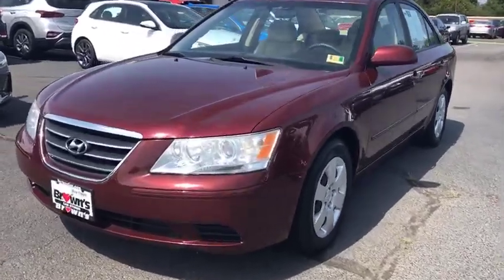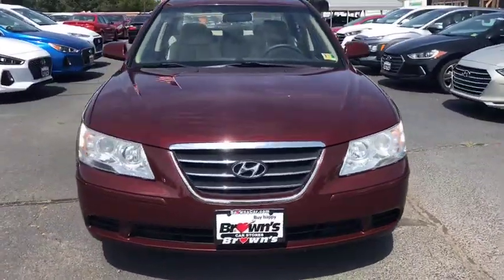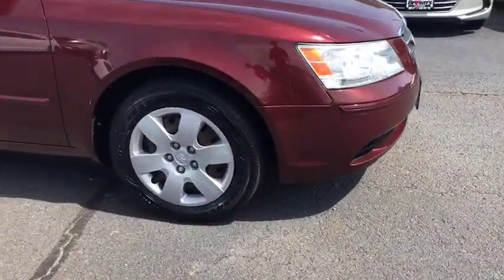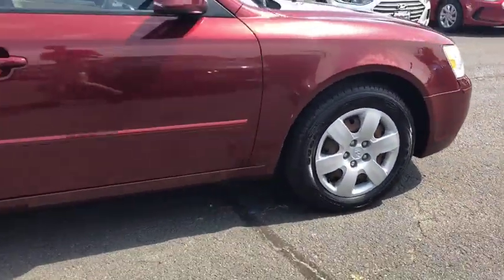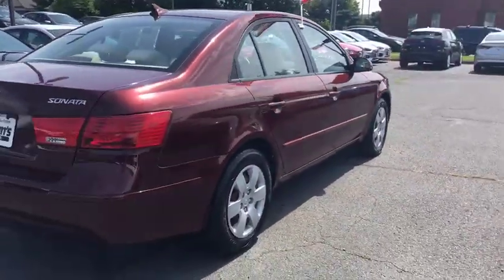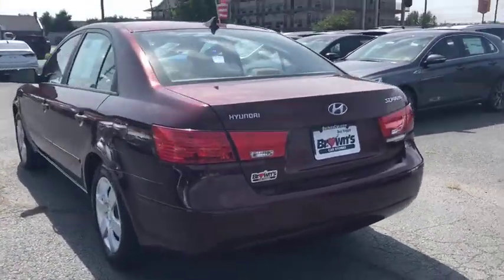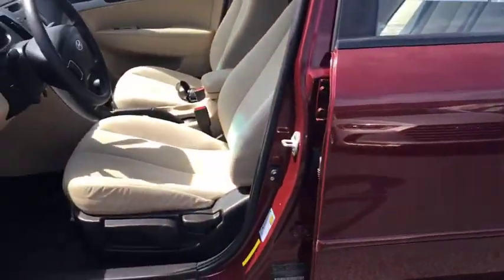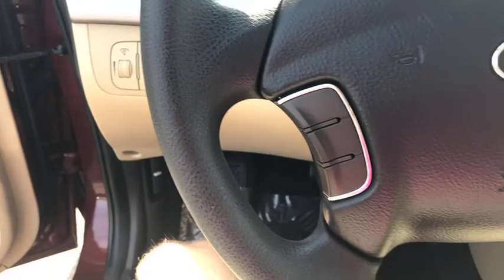2009 Hyundai Sonata Manassas, Chantilly, Fairfax, Woodbridge, Centreville, VA A17154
Dark Cherry Red Used 2009 Hyundai Sonata available in Manassas, Virginia at Browns Manassas Hyundai. Servicing the Chantilly, Fairfax, Woodbridge, Centreville, VA area.

One Owner! Regularly serviced and LOW mileage! Nicely equipped with Bluetooth, iPod USB Auxiliary Inputs, Cruise Control, Power Windows/Door Locks/Mirrors, Keyless Entry, and much more! Don't miss out on this clean, low mileage Sonata at an excellent value! Stop by today and see it for yourself !
16' steel wheels w/covers,2.4L DOHC 16-valve I4 engine,3-point seatbelts for all seating positions,4-wheel anti-lock brakes (ABS) -inc: electronic brake-force distribution (EBD) brake assist,4-wheel disc brakes,5-speed Shiftronic automatic transmission w/OD,Air conditioning w/cabin air filter rear seat heat ducts,Assist grips,Body-color body-side moldings,Body-color bumpers,Body-color door handles,Body-color heated pwr mirrors,Body-side reinforcements,Center console mounted 12-volt pwr outlet,Childproof rear door locks,Cloth door trim,Cloth seating surfaces,Compact spare tire,Continuous variable valve timing (CVVT),Cruise control,Door sill scuff plates,Driver/front passenger advanced airbags,Driver/front passenger seat-mounted side-impact airbags,Dual sunvisors w/illuminated vanity mirrors,Dual tier console w/armrest storage (2) cupholders,Emergency internal trunk release,Energy-absorbing steering column,Engine-speed-sensing pwr steering,Front bucket seats w/active head restraints,Front seat belt pretensioners & force limiters,Front wheel drive,Front/rear crumple zones,Front/rear side-curtain airbags,Front/rear stabilizer bars,Full floor carpeting,Hood buckling creases & safety stops,In-glass antenna,Independent double-wishbone front suspension w/gas shocks,Independent multi-link rear suspension w/gas shocks,Instrumentation -inc: tachometer coolant temp trip odometer digital clock,Lighting -inc: dome front reading lamps ignition glovebox map,Locking glovebox,Lower anchors & upper tether anchors (LATCH),Map pockets,Occupant classification sensor,P215/60R16 all-season tires,Pwr door locks,Pwr windows w/driver auto up/down pinch protection lockout,Rear 60/40 split-fold seats w/outboard headrests,Rear center armrest w/(2) cupholders,Rear coat hanger,Rear window defroster,Remote fuel/hood/trunk release,Remote keyless entry system w/security alarm,Seatback pockets,Shift interlock system,Speed-sensitive variable intermittent windshield wipers,Tilt steering wheel,Tinted glass,Tire pressure monitoring system (TPMS),Traction control system (TCS) w/electronic stability control (ESC),Warnings -inc: oil pressure battery door ajar trunk open brake check engine